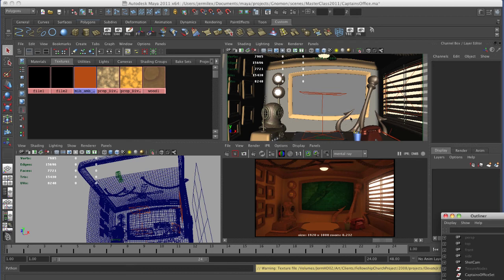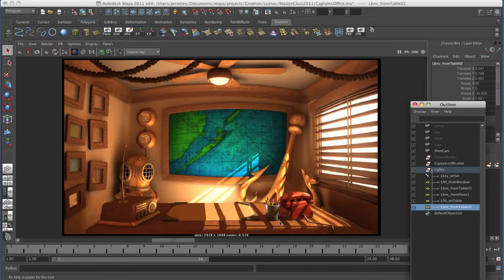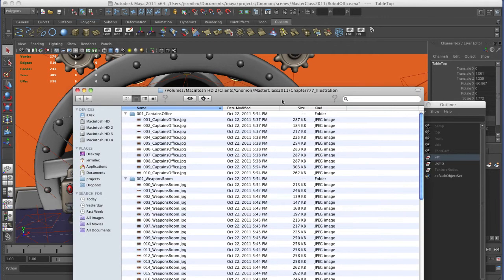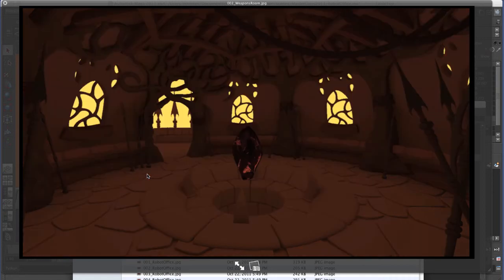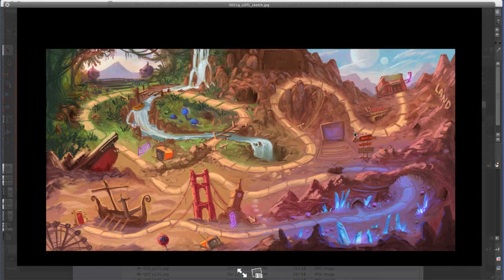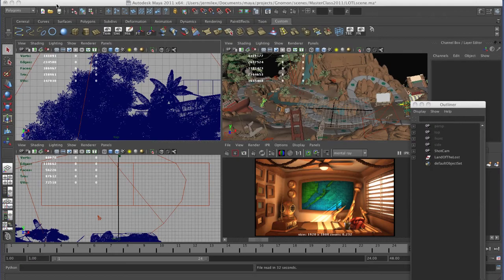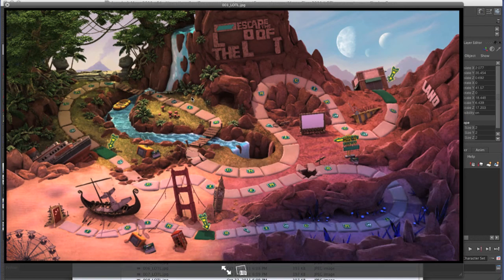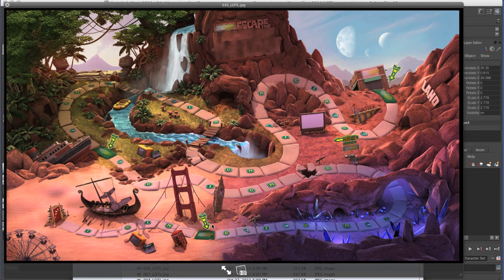GSMC11 ECL 04